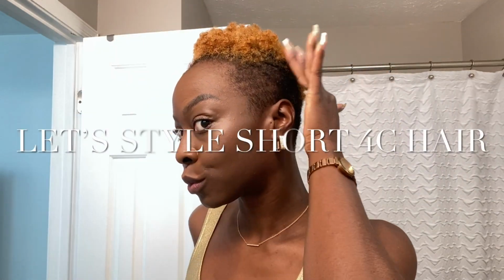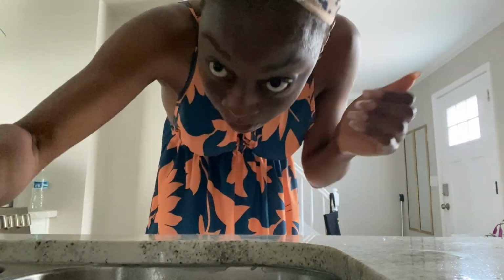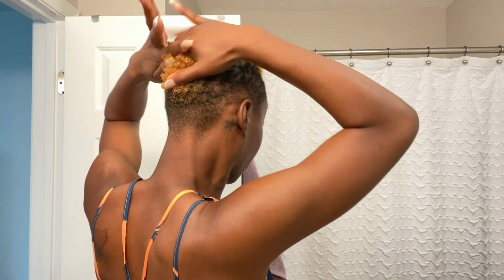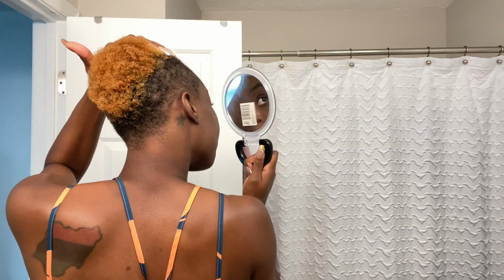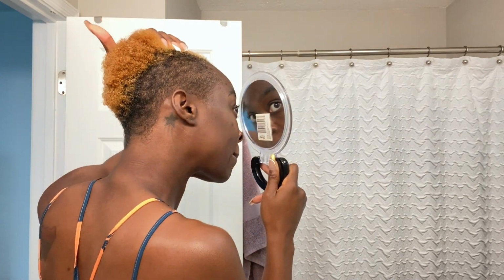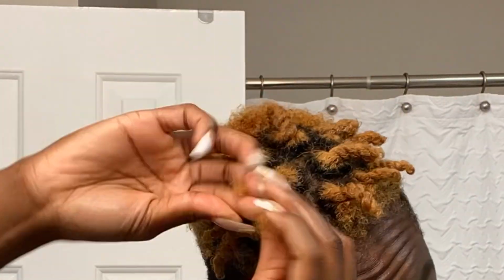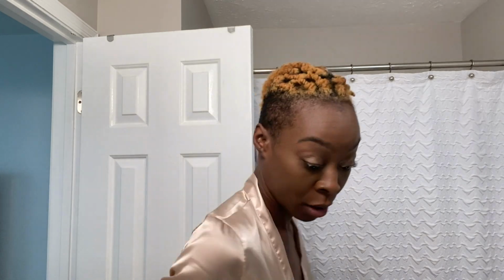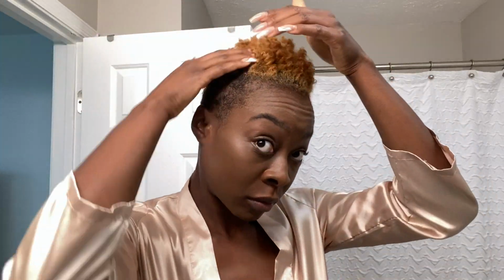How to Style VERY SHORT 4C Hair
Style short 4C hair with 3 main products?! Since my third big chop, I have been using less products to style my hair. It helps with the buildup of products in my hair. How many products do you use when styling your short 4C hair? ￼￼